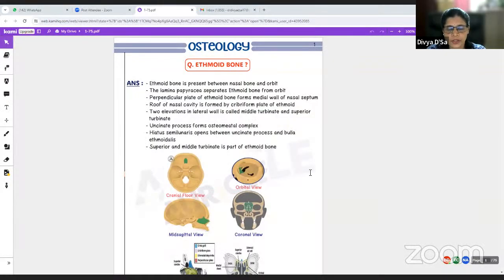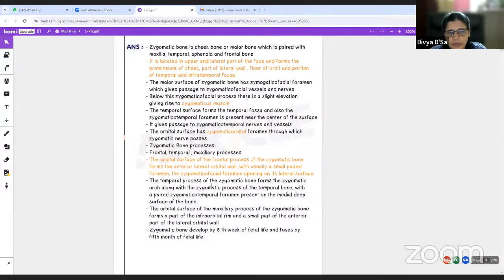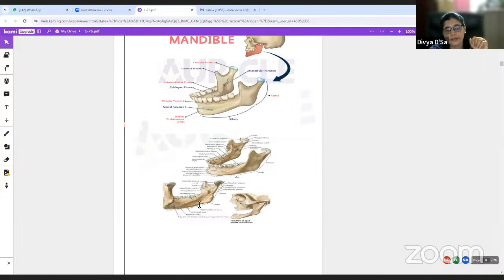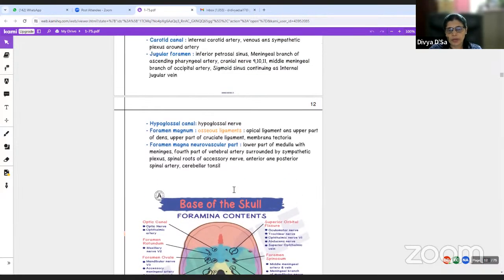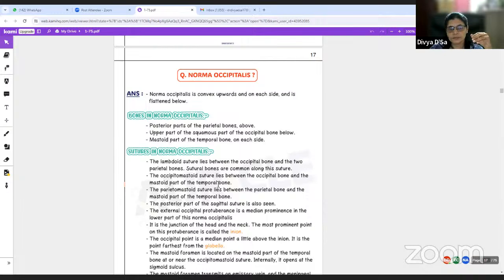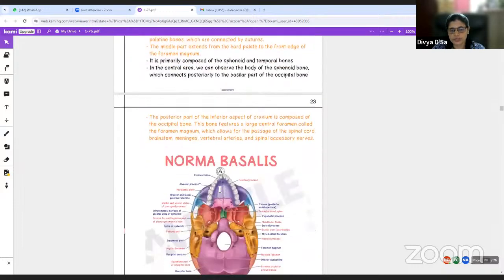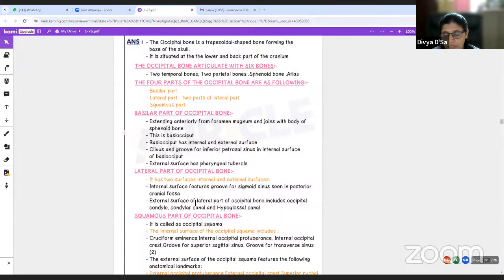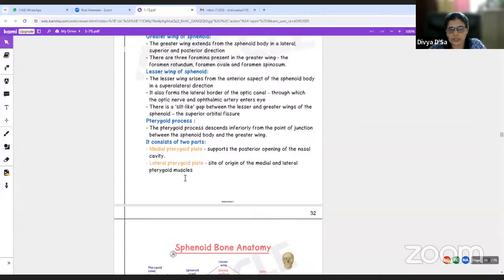Auricle's Exam Mastery Anatomy Live Class about Head & Neck by Dr. Divya